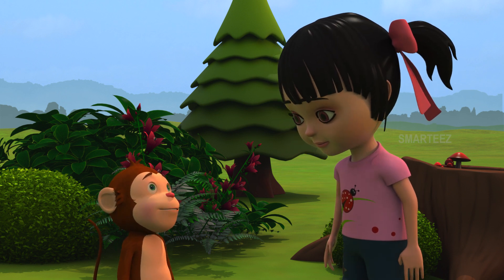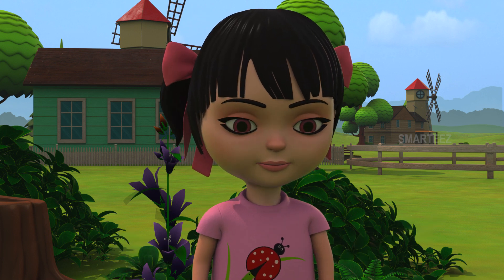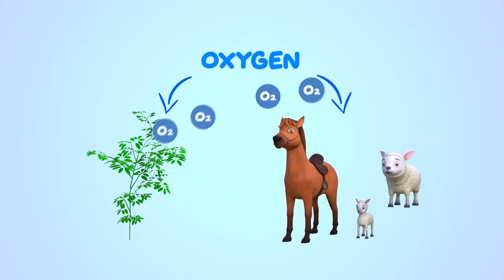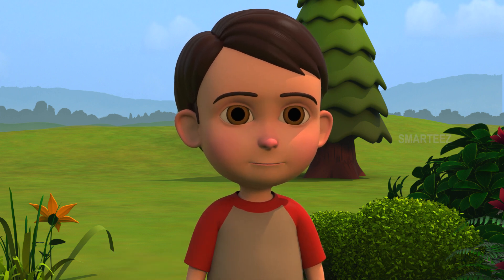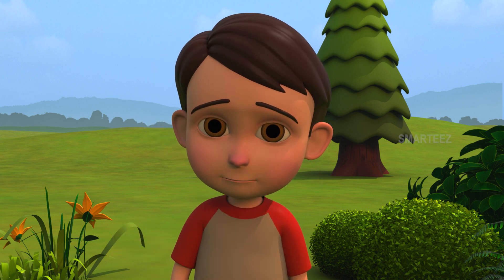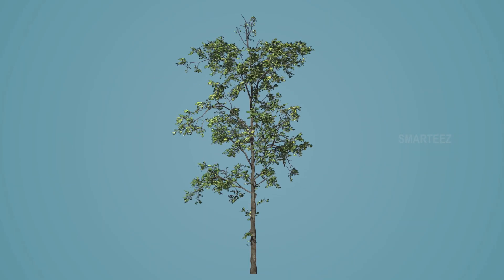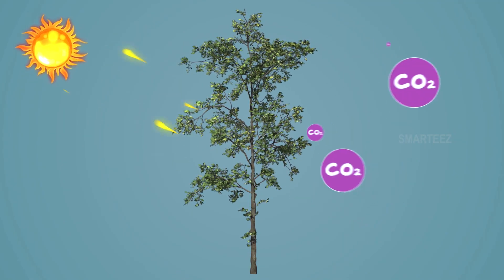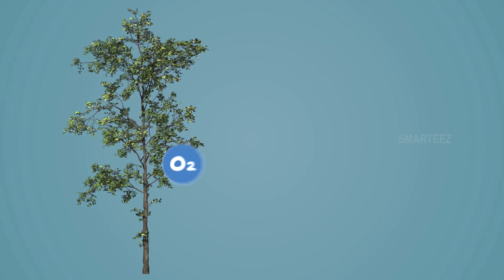Kids Educational Video | Science | How Plants Make Food: Photosynthesis | Food Chain |Animated Video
Join us on a fun and colorful adventure as we explore the amazing world of plants in this kid-friendly animated science video! Discover how plants use sunlight, water, and air to make their own food through the incredible process of photosynthesis. We’ll also dive into how animals, insects, and even humans rely on plants—either directly by eating them or indirectly through the food chain. Packed with facts about plant science, nature, and ecosystems, this video is perfect for curious kids who love learning about biology, environmental science, and awesome animations!